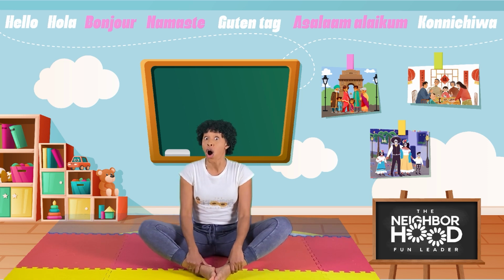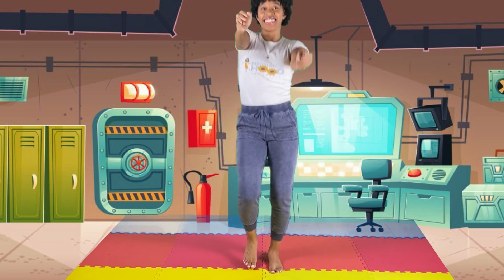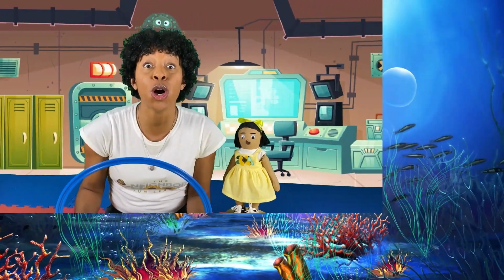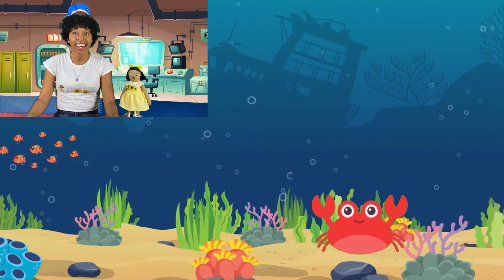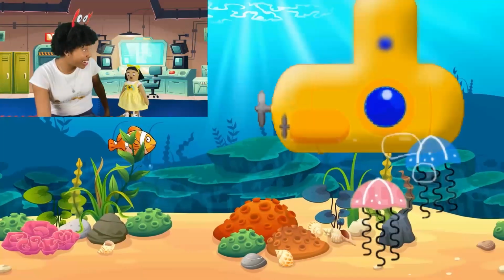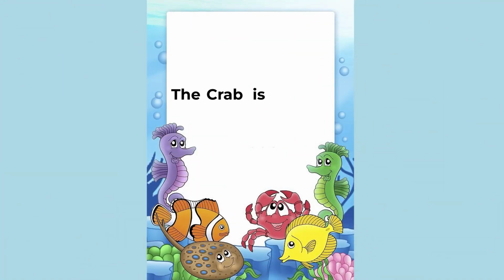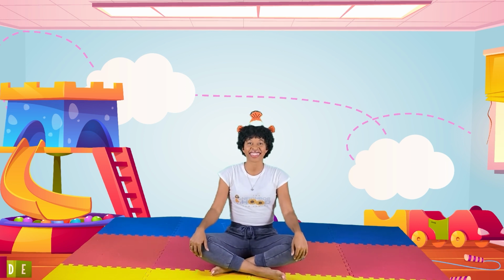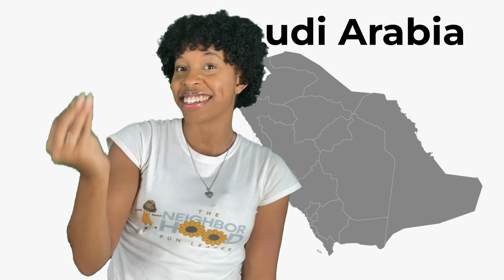Where are the Sea Creatures? - Lesson 11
Intent:
-Children will learn about and move through prepositional words and phrases
-Children will explore the different type of eaters living in the sea
-Children will experiment with imitating movements from various sea creatures

Curriculum:
-Language Arts
-Science
-Literacy

Are you a school or educator in need of a curriculum that integrates physical activities into core standards?

*Some music by Sound Stripe*